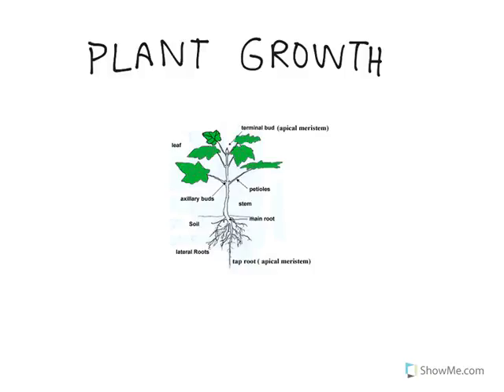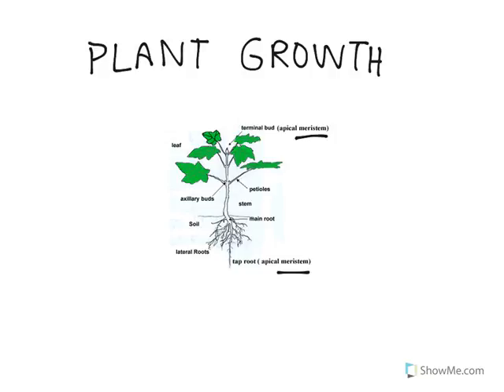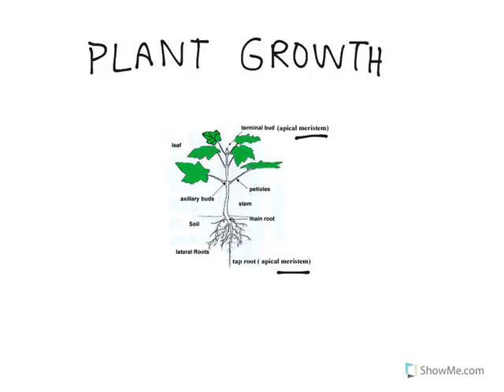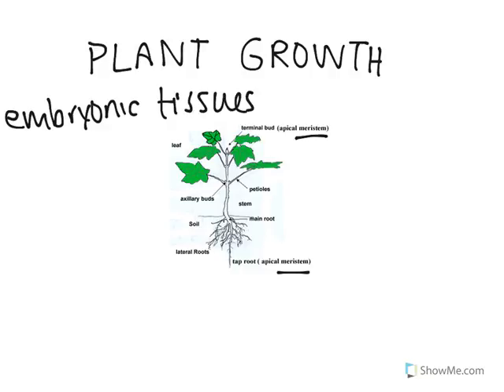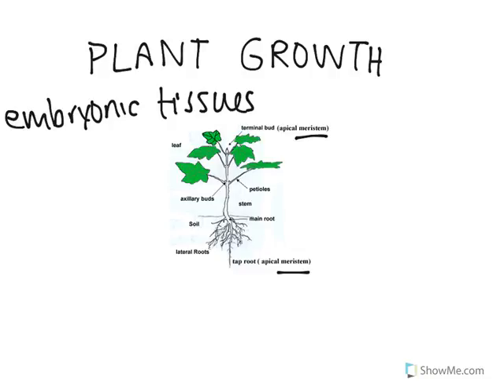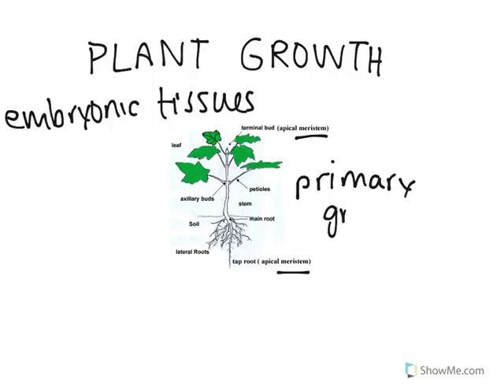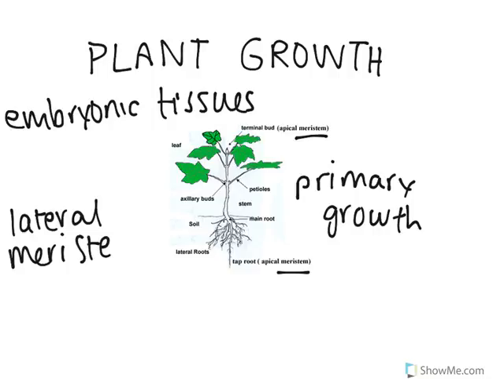Plant Growth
Plant Growth.mp4Plant Growth